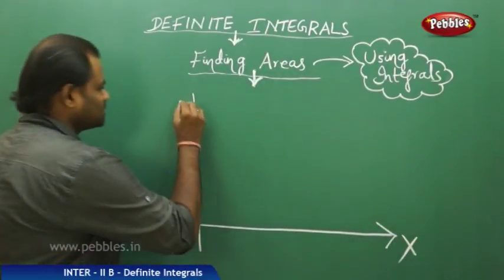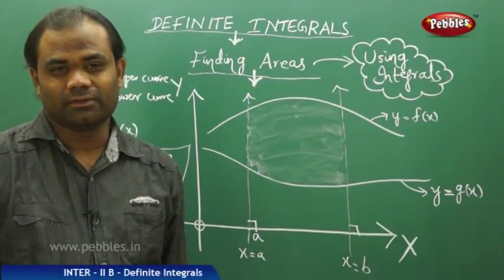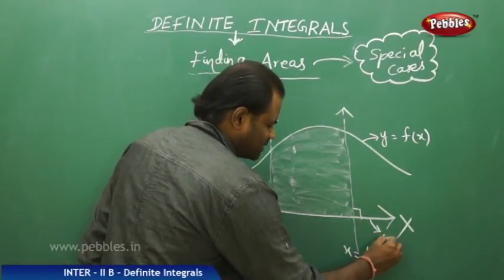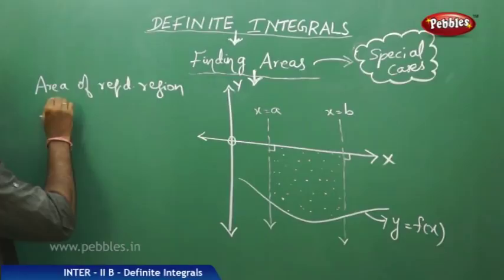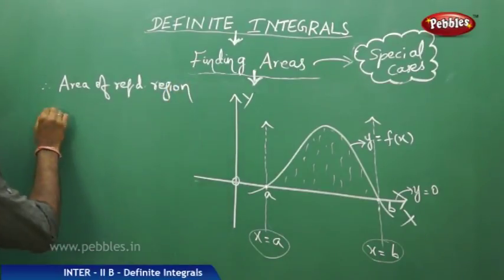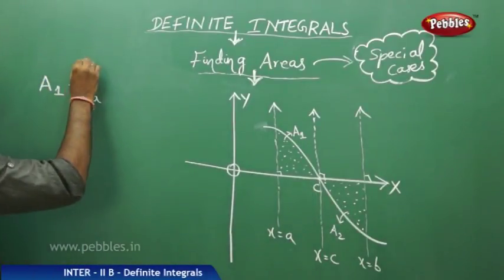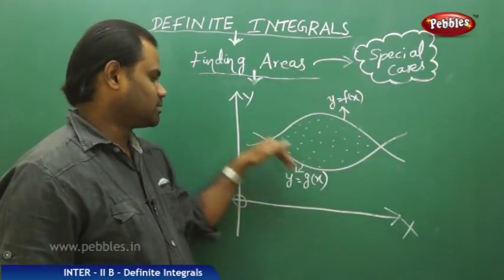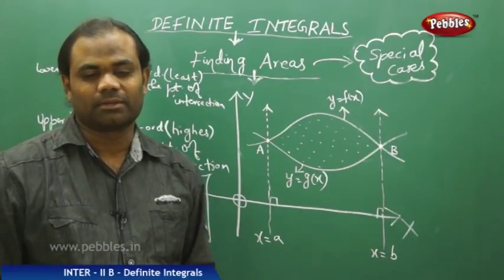Part-6 : Definite Integrals | Mathematics | Intermediate IIB | AP&TS Syllabus